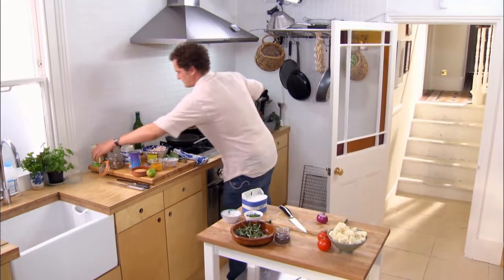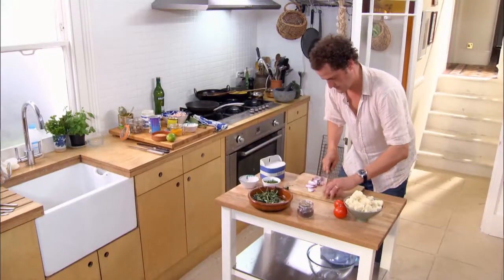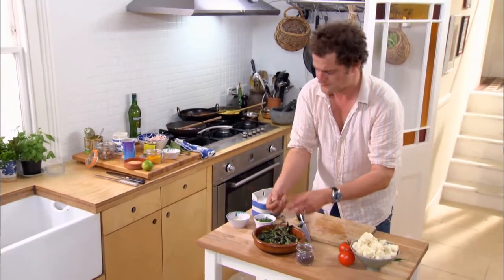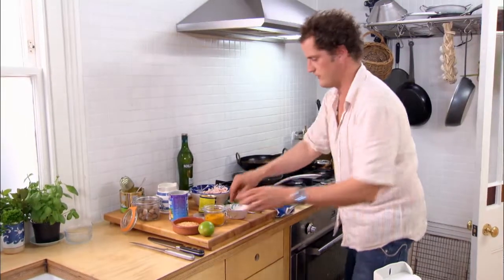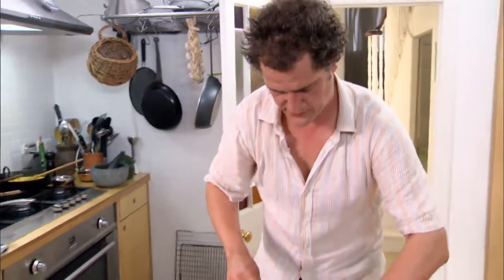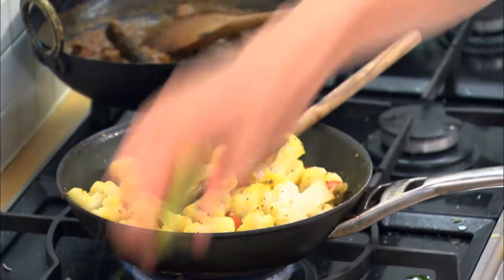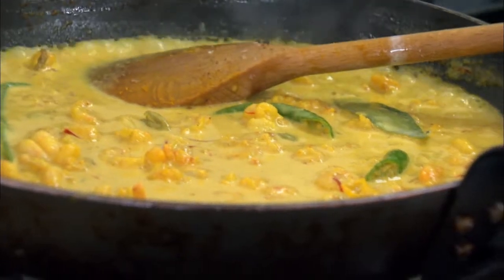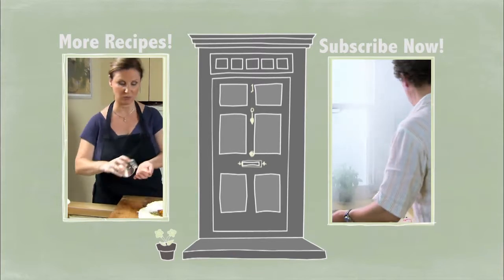Valentine Warner's Cauliflower Curry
To compliment Valentine's delicious Prawn Curry, he cooks up another tasty side dish to complete his meal.